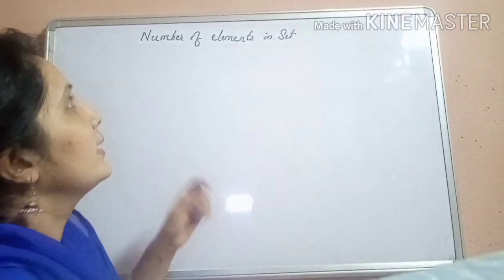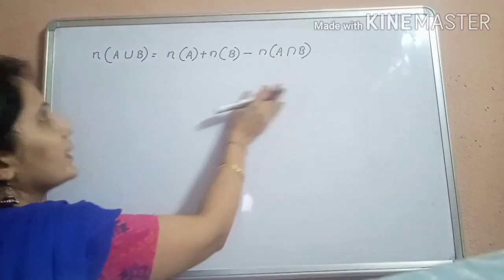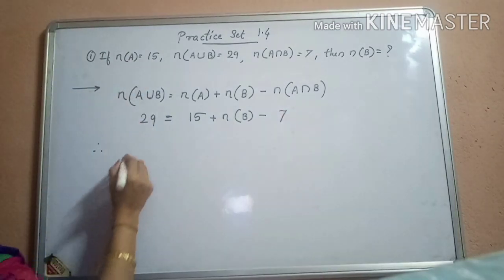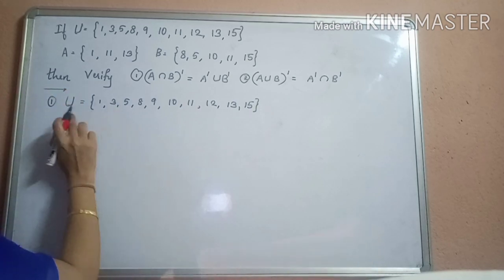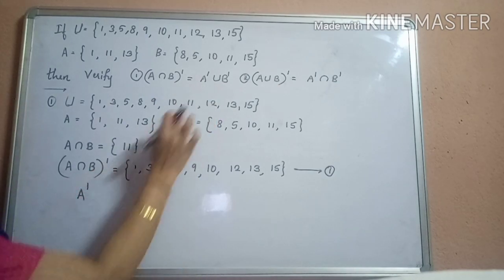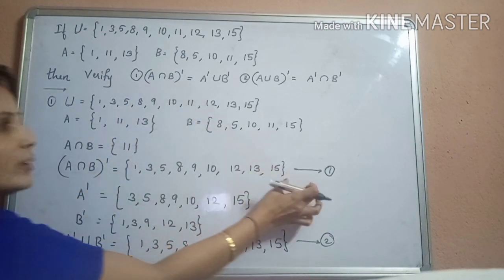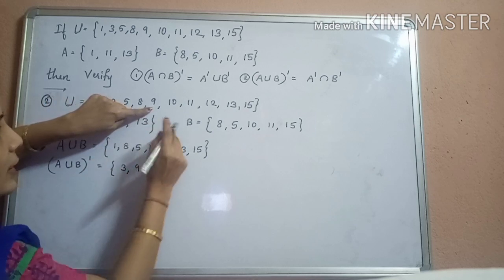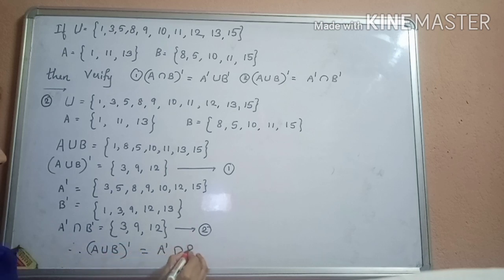Number of Elements of the Set